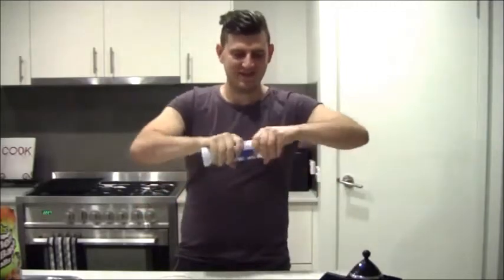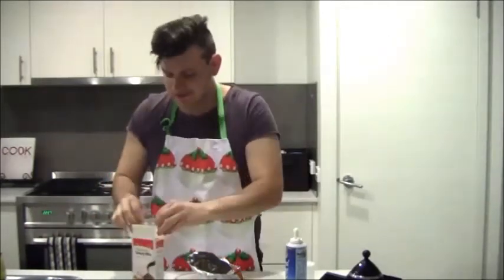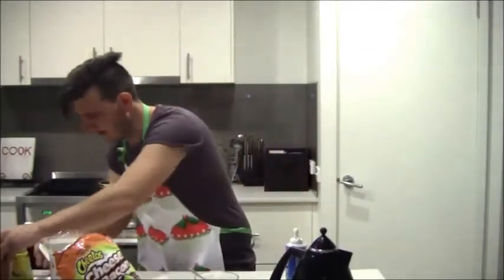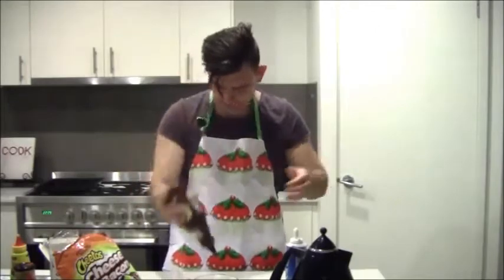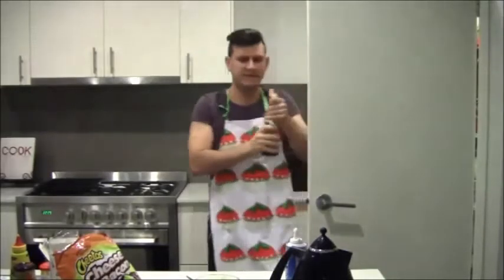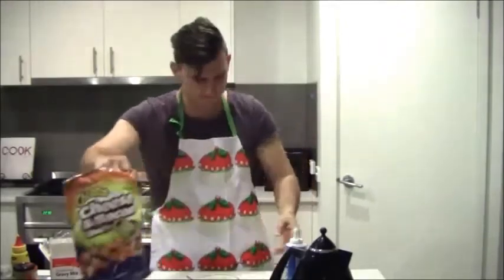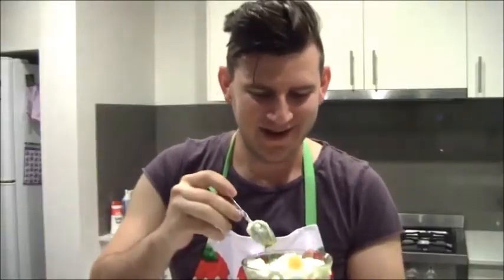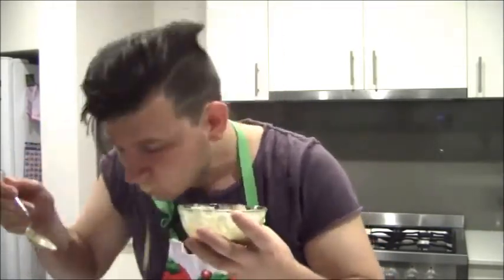Cooking With Buckle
I was dared by some friends to eat this with whipped cream. just a little fun and i'm still alive